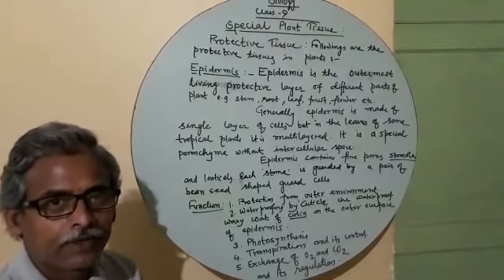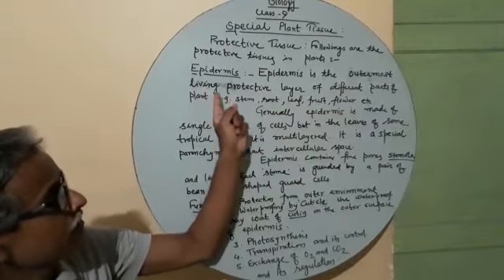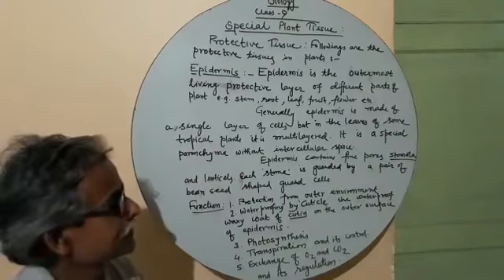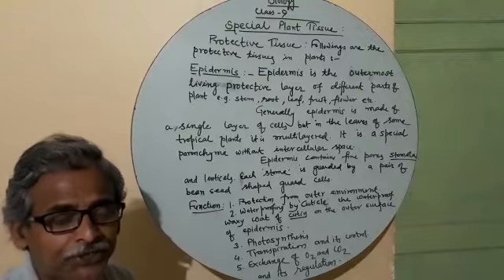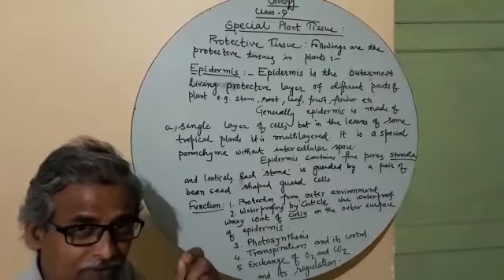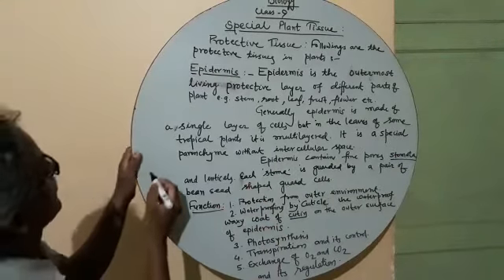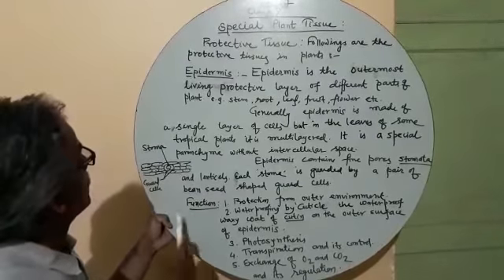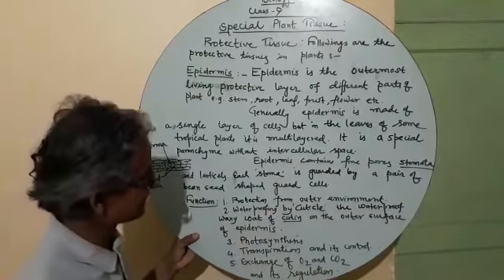Class-9, Sub- Science, Biology, Some special tissues, Part-1